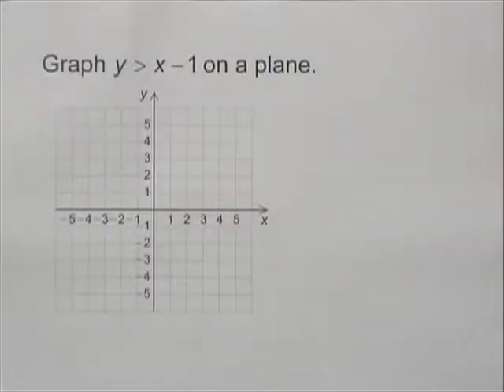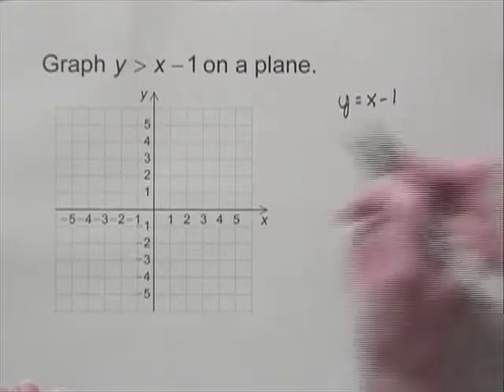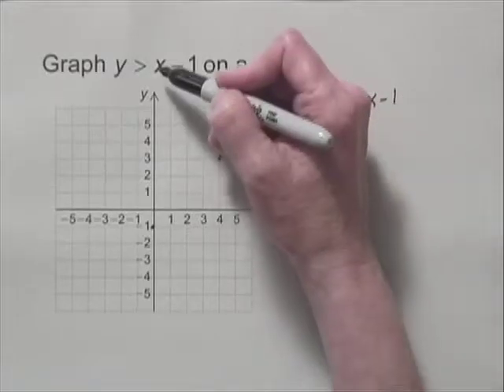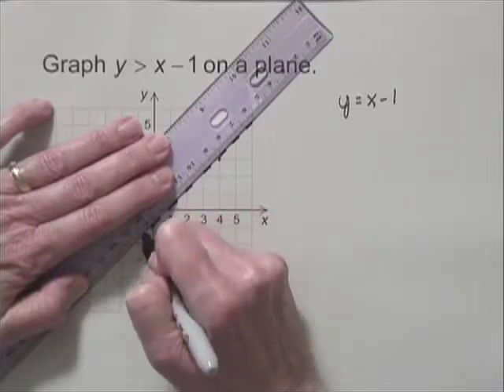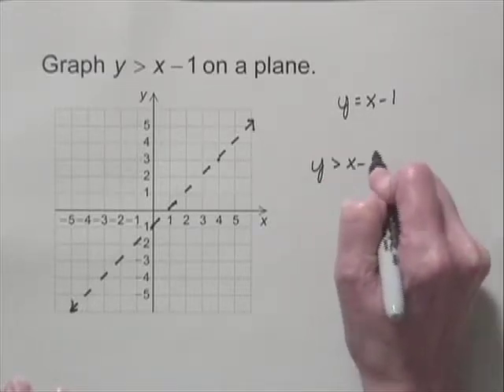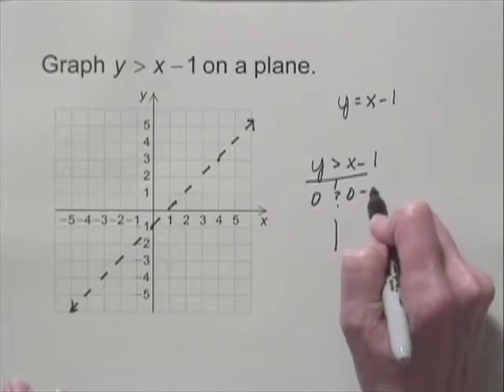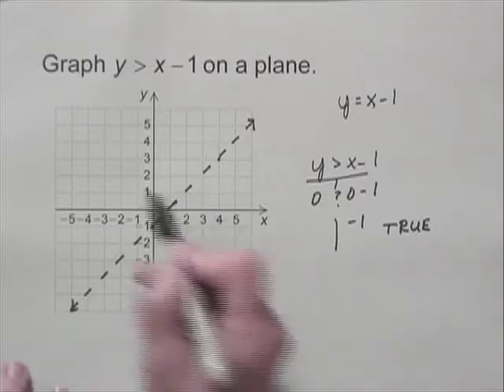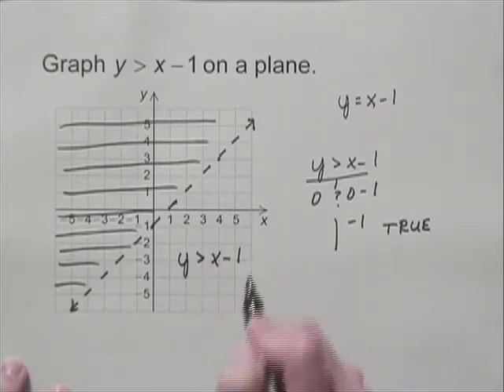Bittinger Developmental Mathematics 9e Chapter Test Prep Ch. 9 Ex. 33